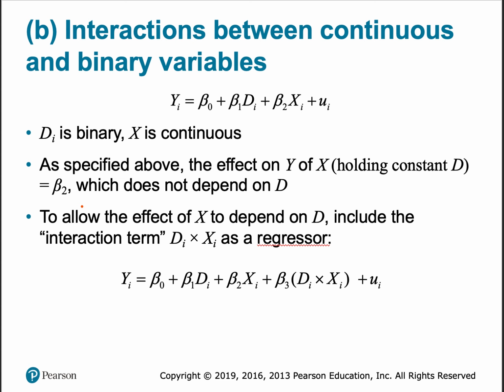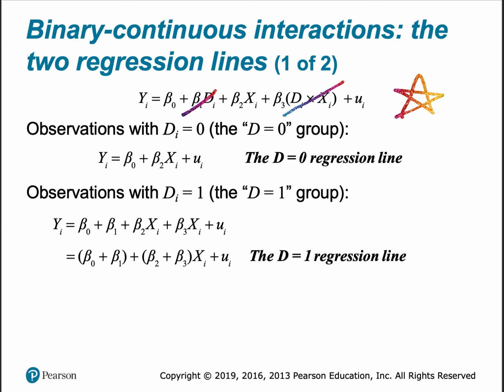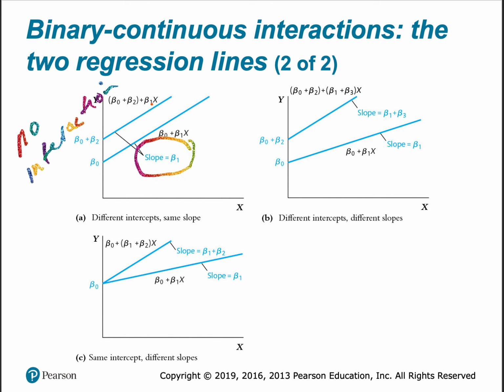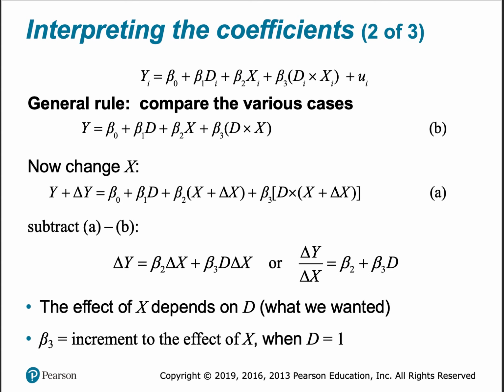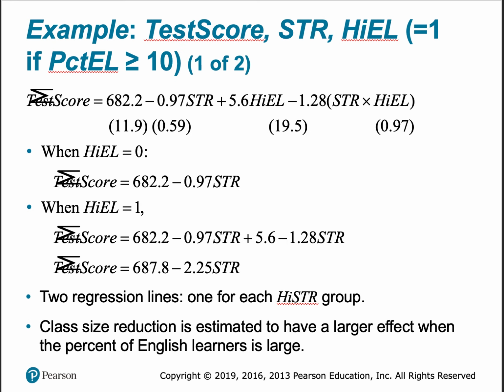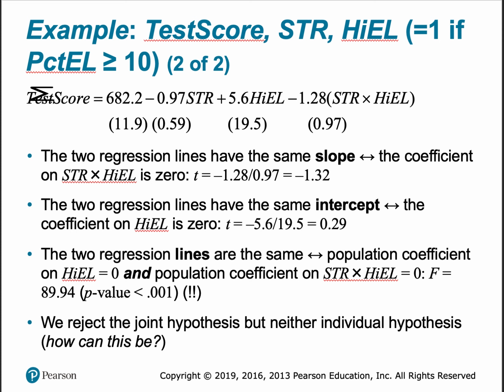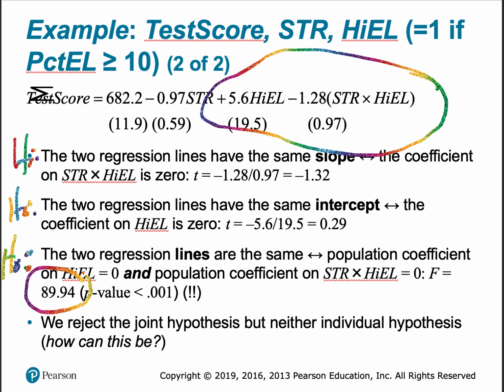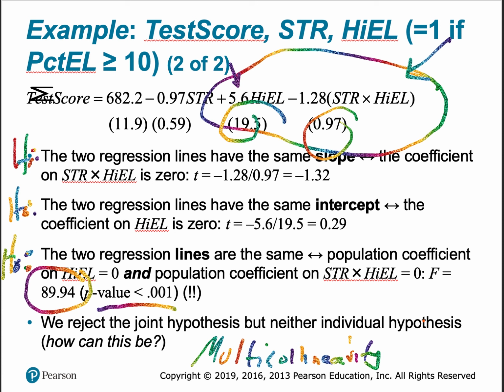ECO321 Chapter 8.3 Part 2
We discuss interactions effects, focusing on the interaction between a dummy variable and a continuous variable